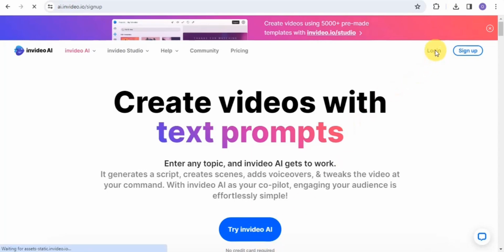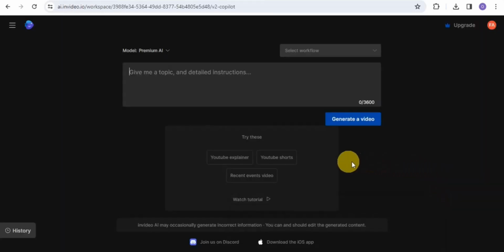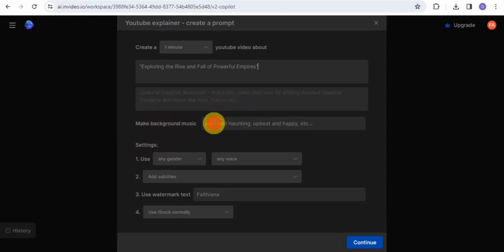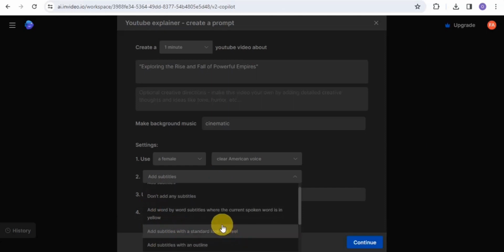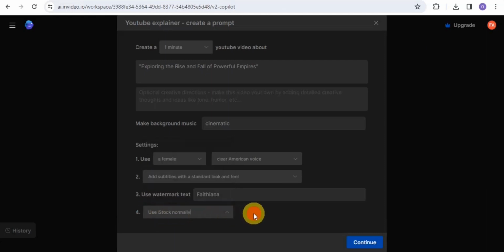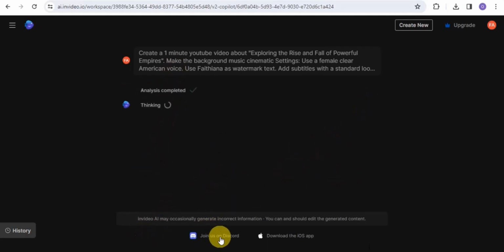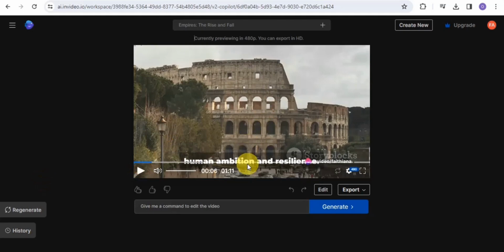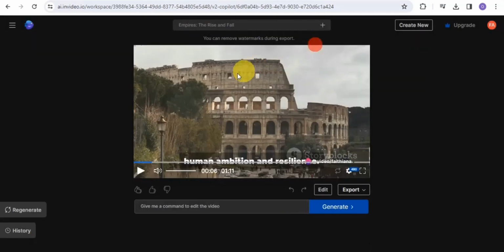InVideo AI: Create Awesome YouTube Video With Ai Text Prompt